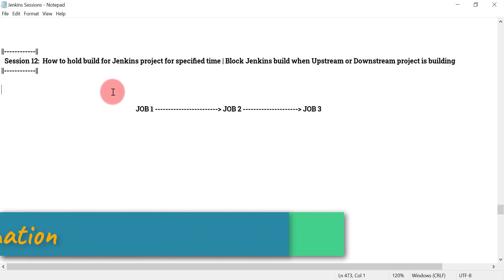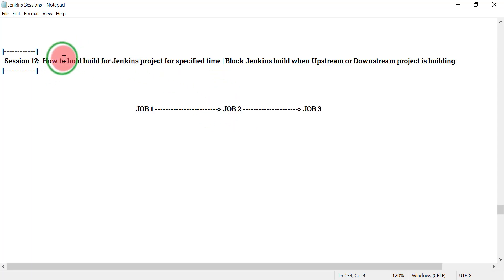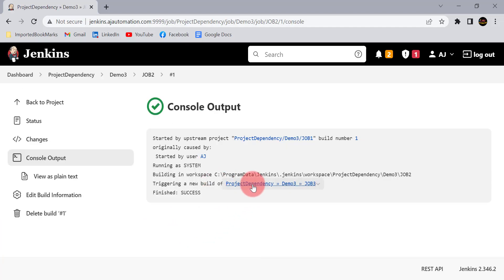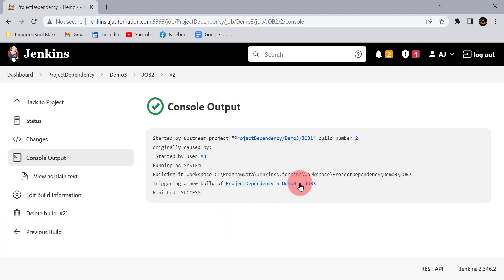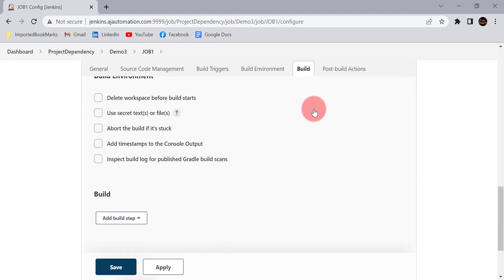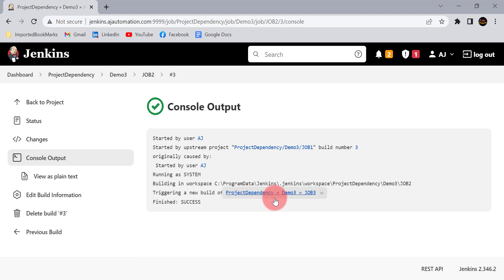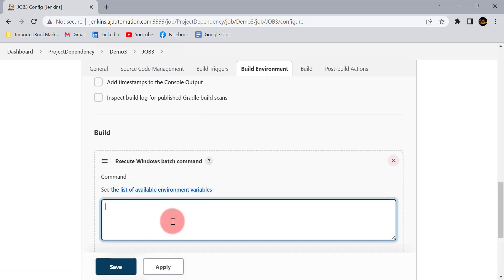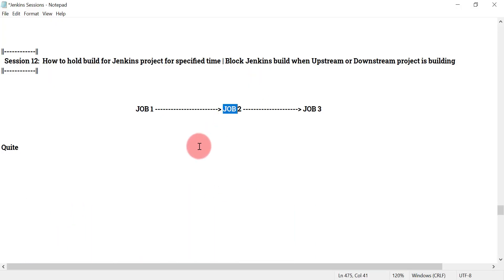How to HOLD build for Jenkins project | BLOCK build when Upstream / Downstream project is building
▶️ In this session we will learn how to use quite period in Jenkins to hold Jenkins build for some time duration. So build will start immediately , first It will wait for configured time in sec/min set by the user and then actual build will start after timeout.
Also we will learn how to BLOCK build when Upstream / Downstream project is building. So if upstream or downstream project build is in progress then Jenkins will wait for build to complete and then build for dependent job will start. These are very useful features covered with Practical examples..